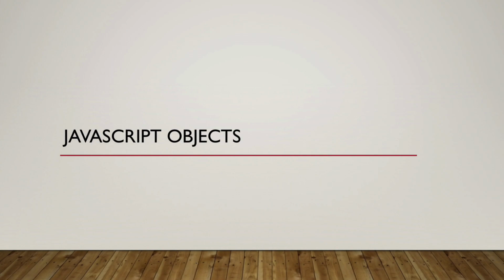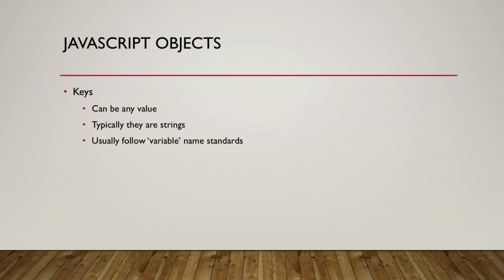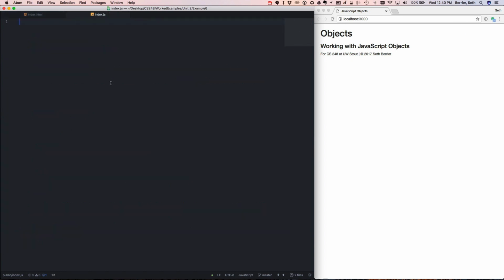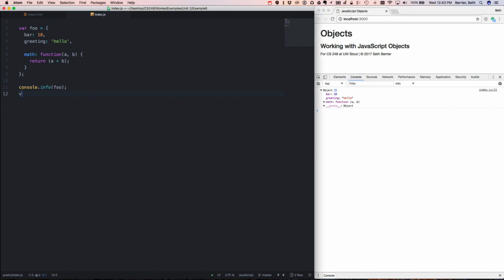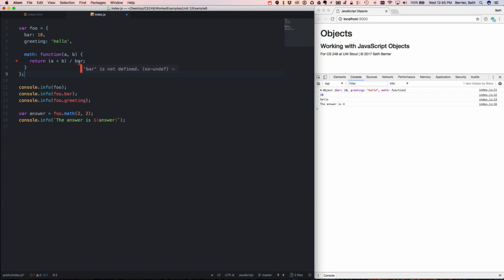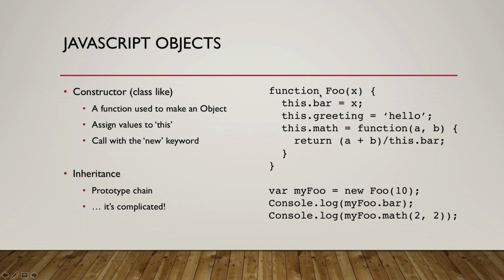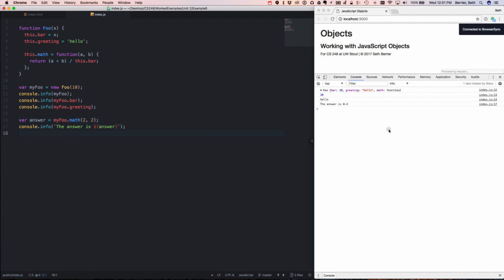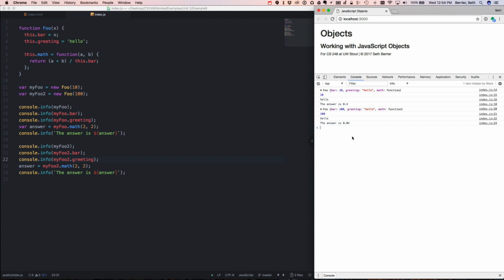CS248: Module 2.2 - JavaScript Objects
A simple introduction to objects in JavaScript